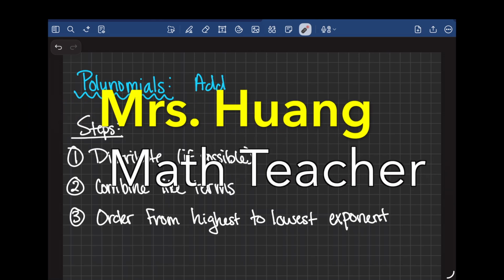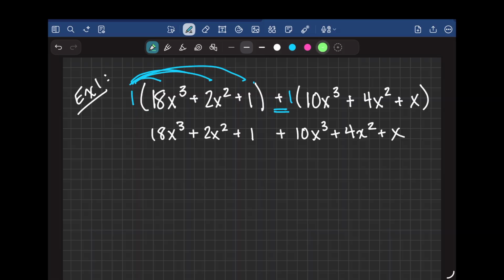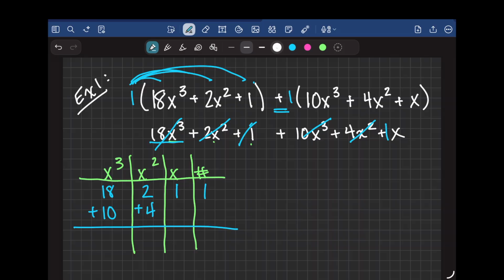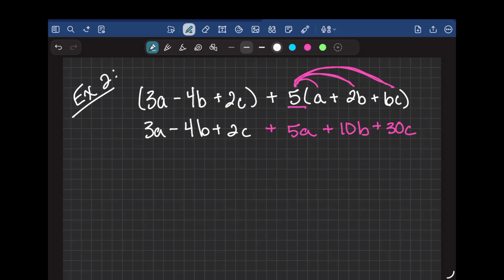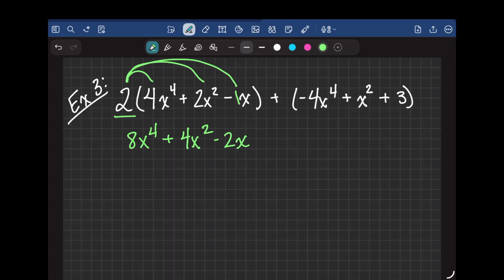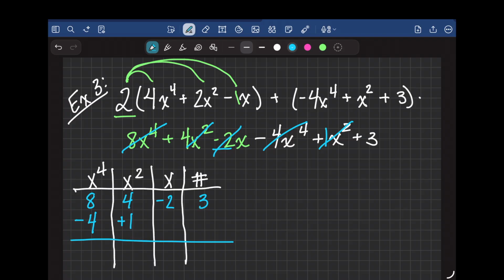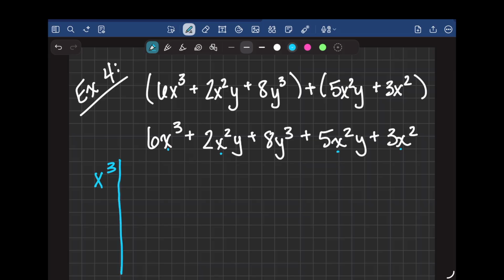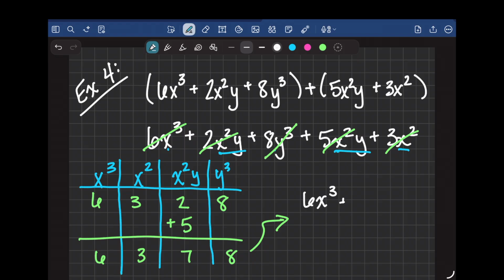Algebra 1 | Adding Polynomials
Welcome to Mrs. Huang's Math Class!

Hola Humans! We are starting a new unit on Polynomials. The good news? Adding polynomials is the easiest thing we do all year.

In this video, Mrs. Huang explains how to add two groups of polynomials. The secret is that the parentheses don't actually matter when there is a "Plus" sign in the middle.

The Strategy:
- Drop the Parentheses: Since we are adding, we can just erase the walls.
- Find Your Matches: Look for "Like Terms" (same variable, same exponent).
- Combine: Add the coefficients (the big numbers) and keep the exponents exactly the same. DO NOT change the exponents!

💡 Teacher Tip: Think of the variables like objects. "3 apples + 5 apples = 8 apples." You don't suddenly get "8 apples squared." The x^2 stays x^2.